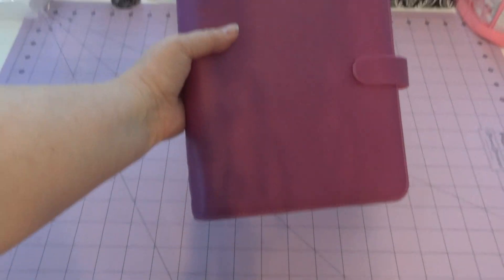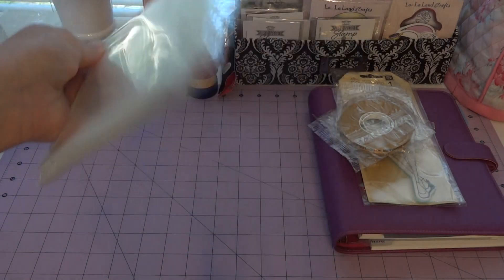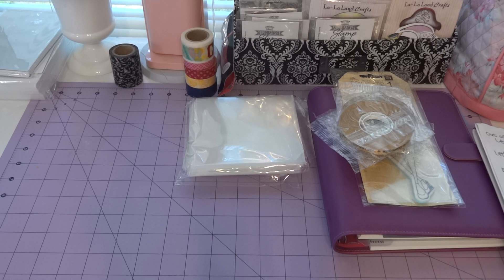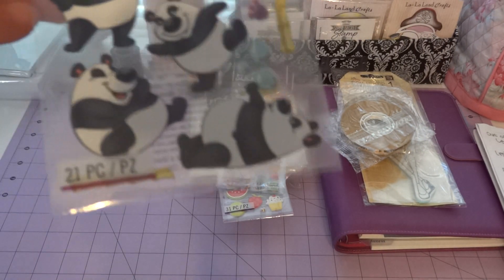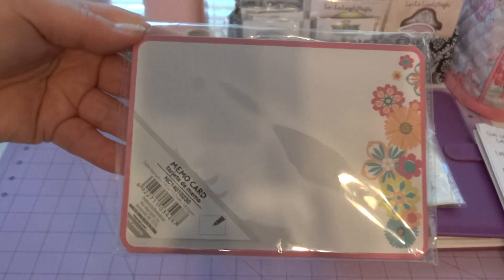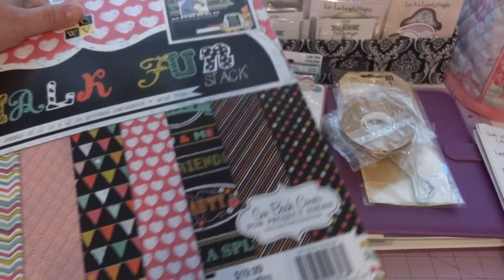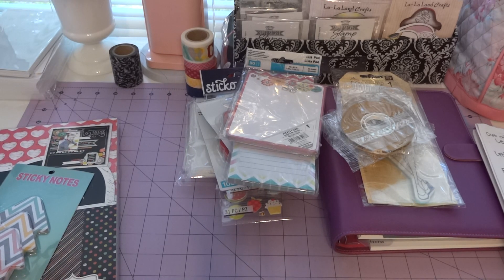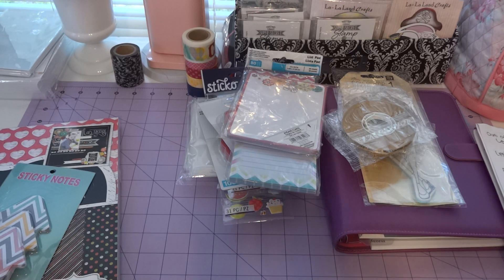My first Filofax Haul and collective craft haul